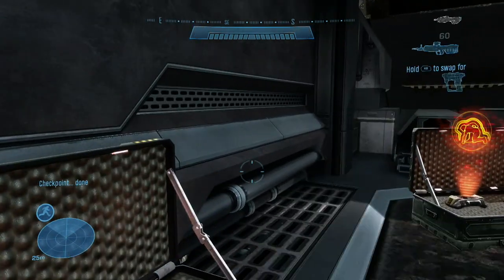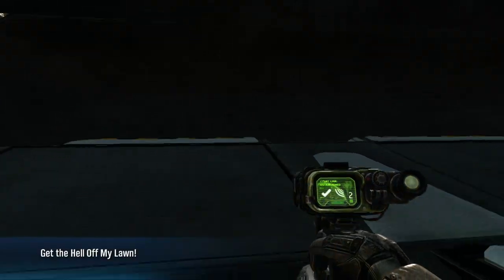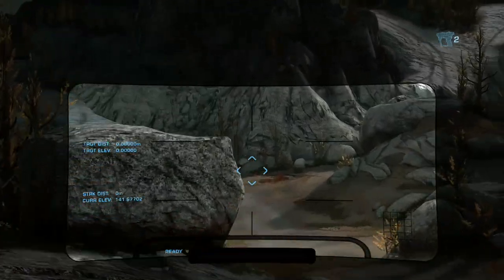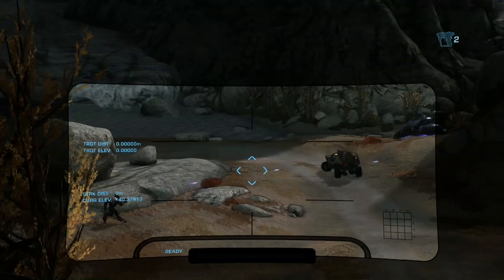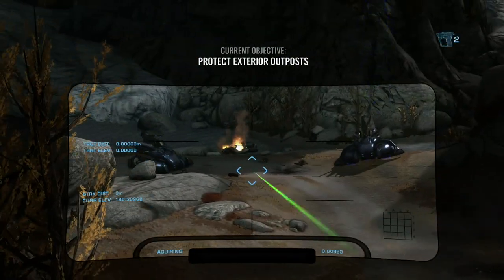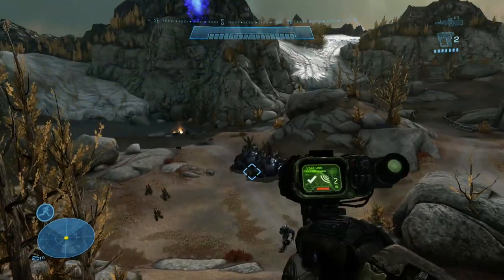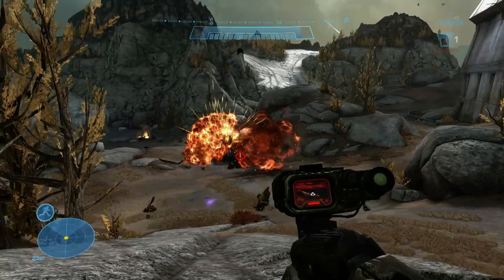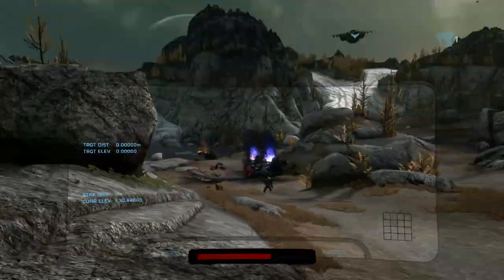Halo MCC Achievement Guide - Halo Reach - Two Corpses In One Grave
If you are interested in a collaboration video DM me!